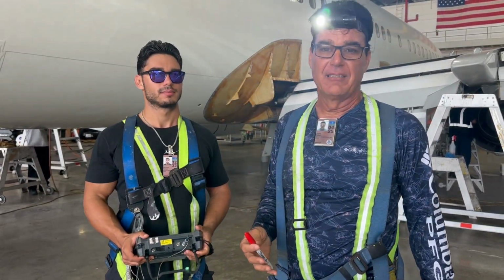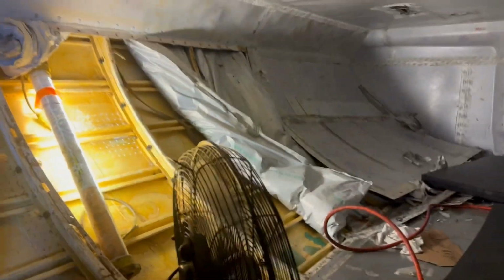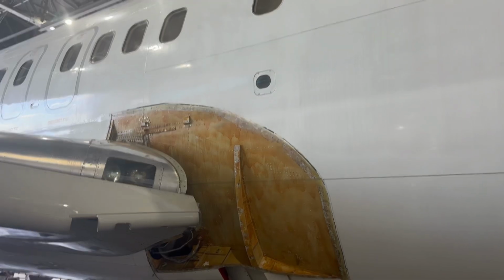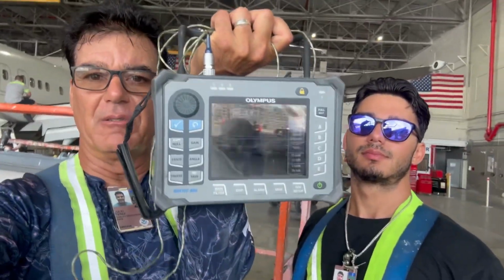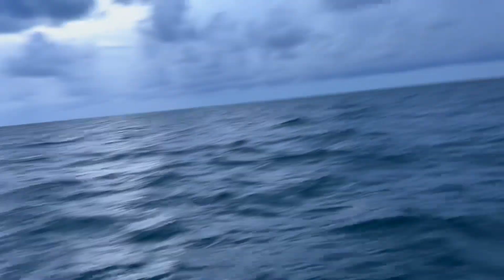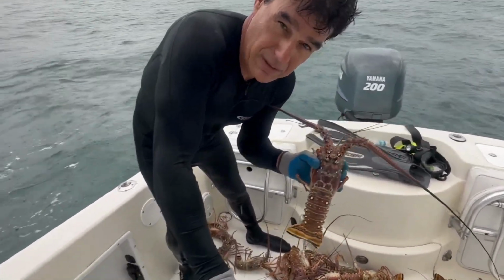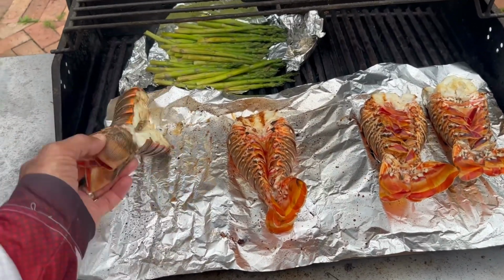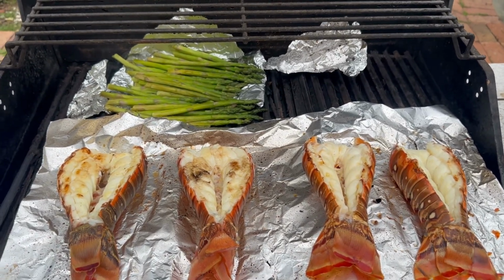CRACK IN AIRPLANE✈️🧐🤔🙅🏻in 2024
FINDING A CRACK IN AN AIRPLANE ✈️ IS NO EASY TASK.

Beast Aviation Fishing

Thank you for your Support. You are part of the Crew.
                                    “ONE CREW”